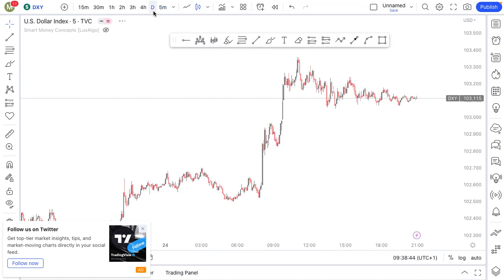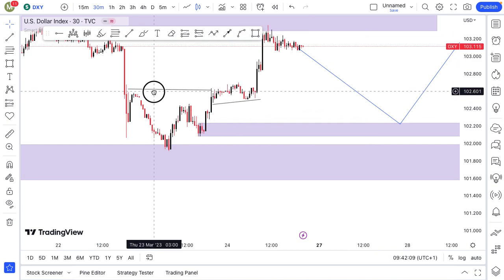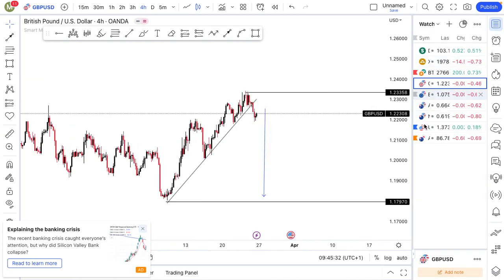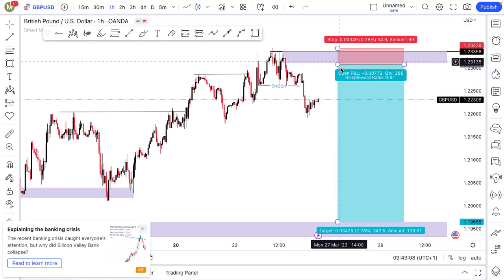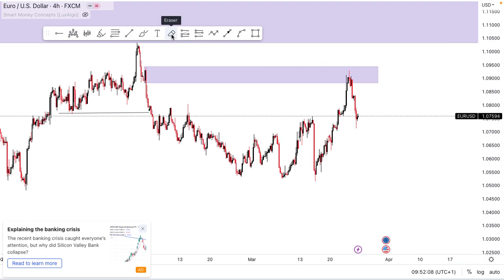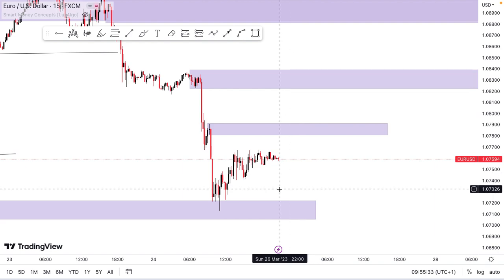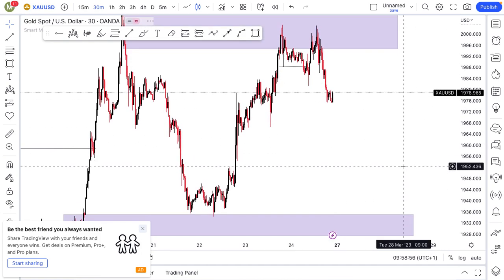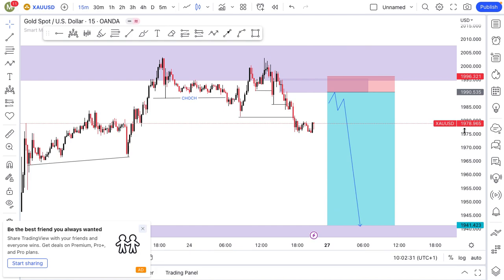Sunday market breakdown using the demand and supply SMC GBPUSD EURUSD GOLD .. TOPDOWN analysis